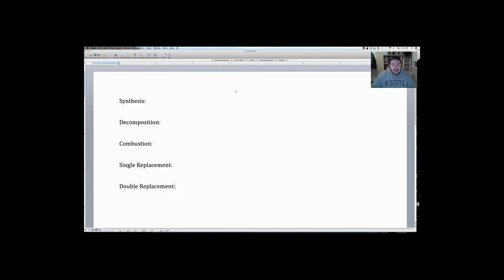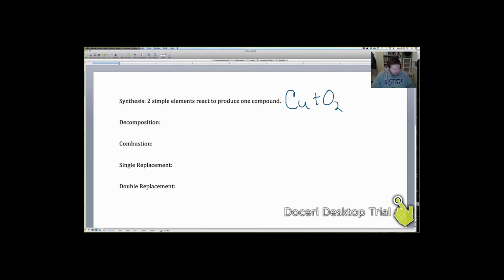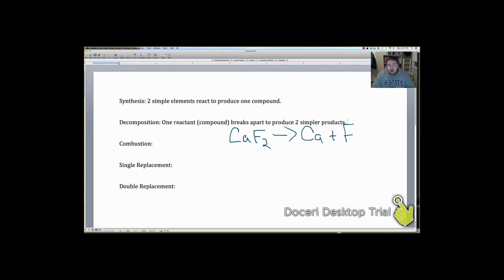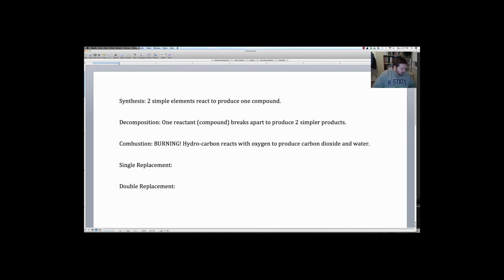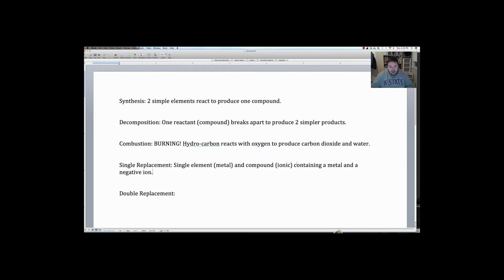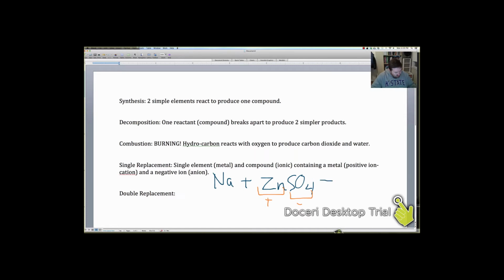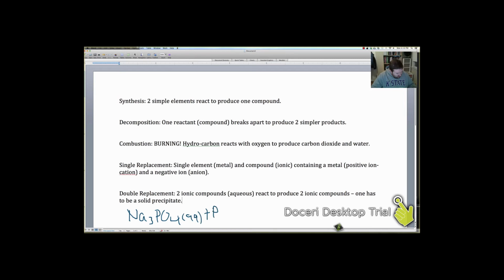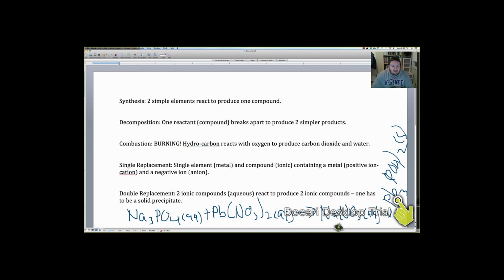Types of Reactions